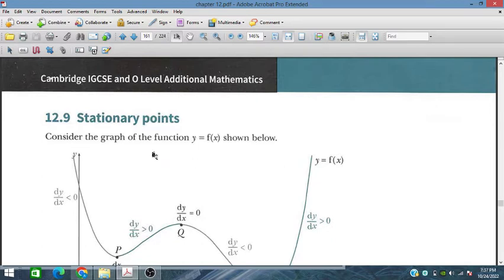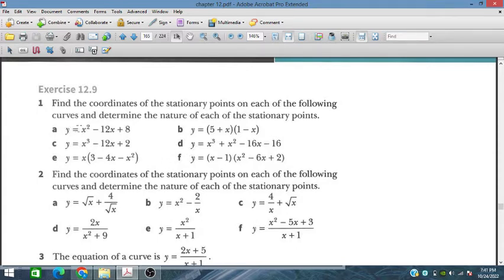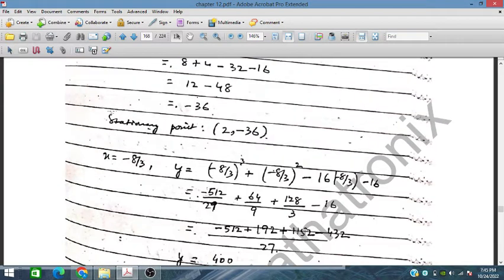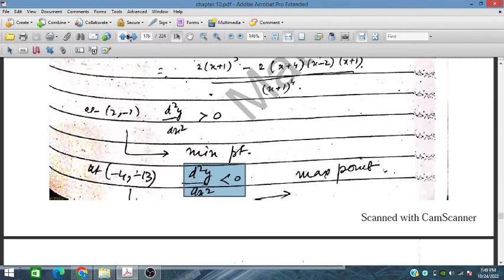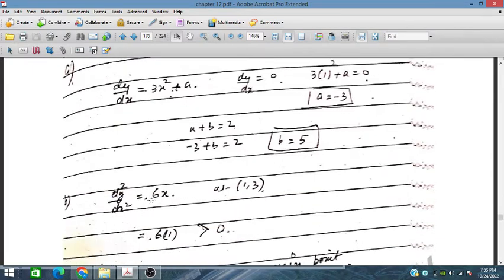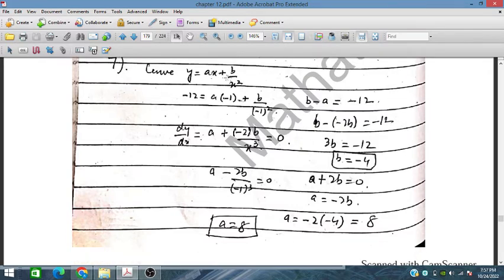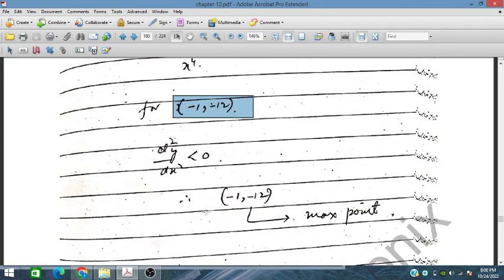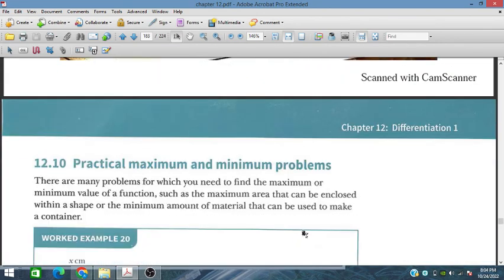Exercise 12.9, Ch 12, Additional Mathematics, IGCSE and O level